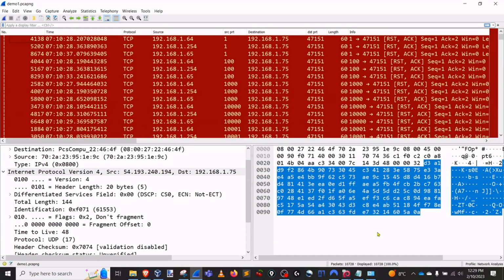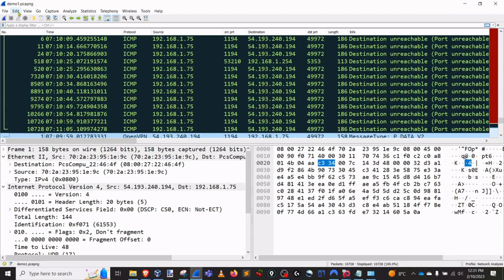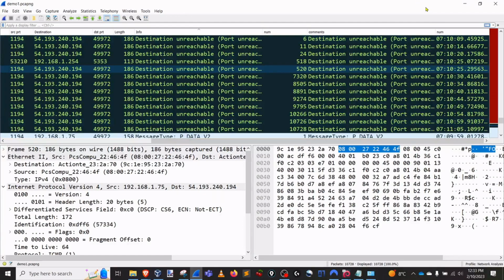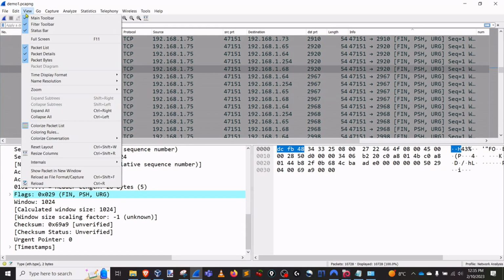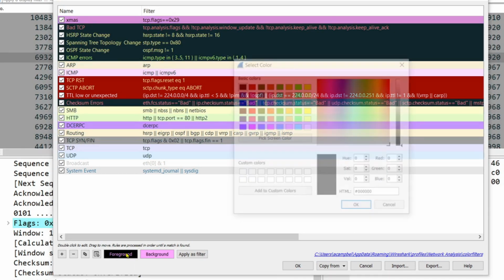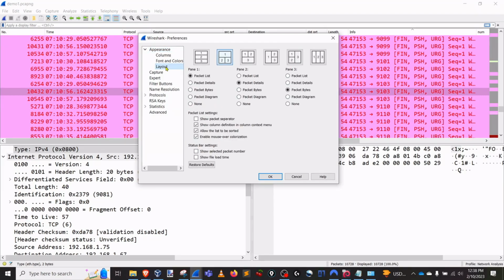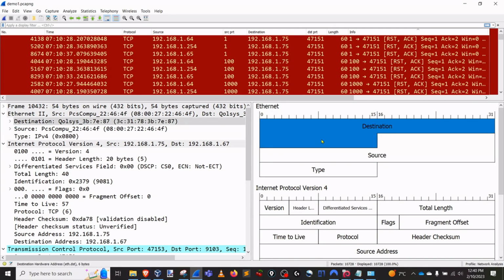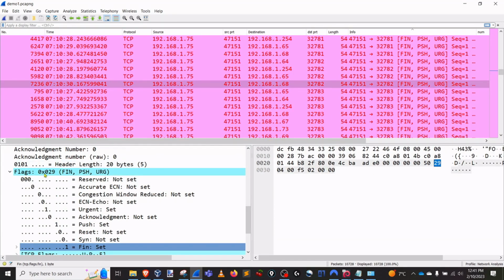How To Change Wireshark UI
Four easy ways to dramatically change the way your Wireshark UI looks!

0:00-0:11 Intro
0:12-2:01 Profiles
2:02-3:33 Column Preferences
3:34-6:11 Butt Ugly Rule
6:12-10:11 Window Layout